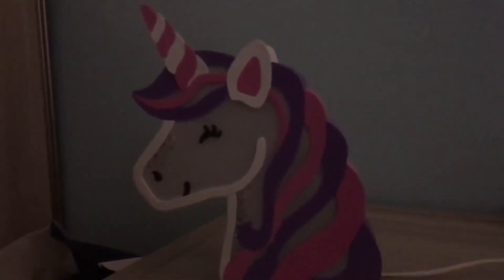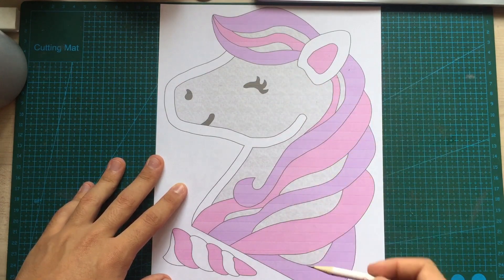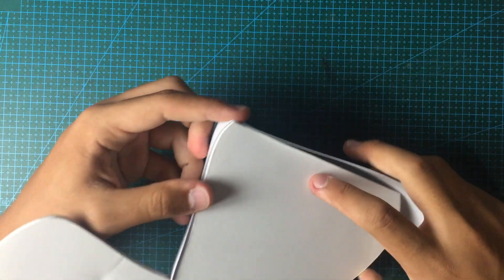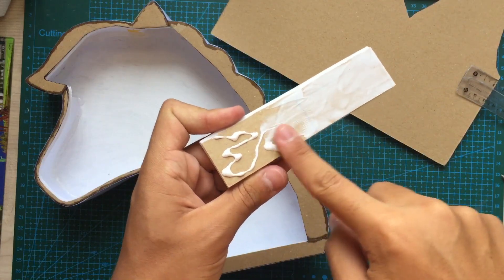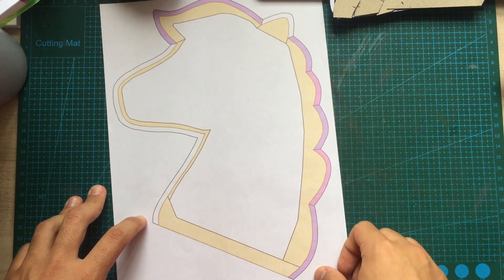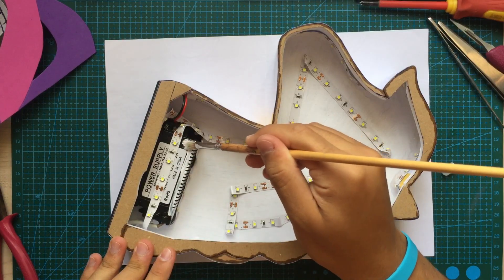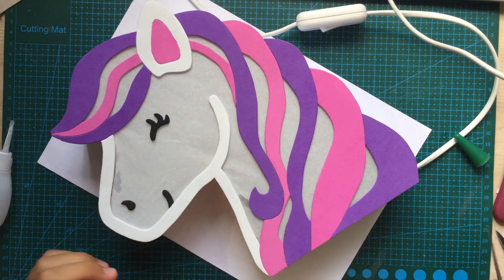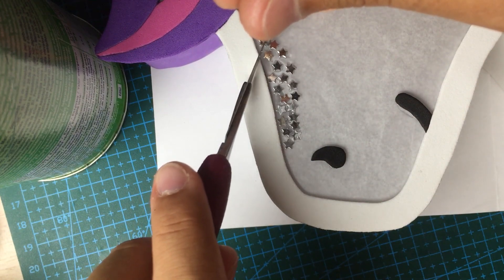DIY Unicorn Lamp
Taking on a different type of project than I normally do,  in this video I show you how to build your own UNICORN LAMP. Some steps were not filmed and this is due to the fact that this project wasn't meant as a tutorial, but I was going to make just a timelapse. Since then I decided to switch to tutorial-mode and I had to insert some steps.

You can now buy me a beer (donation for the channel)